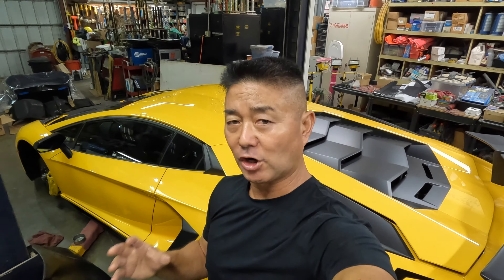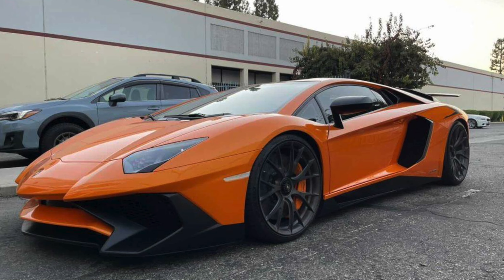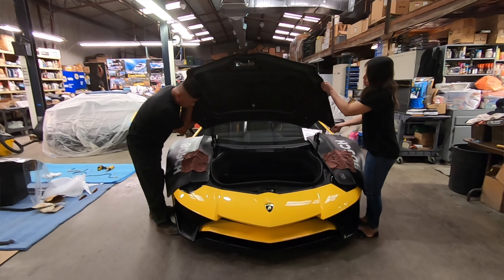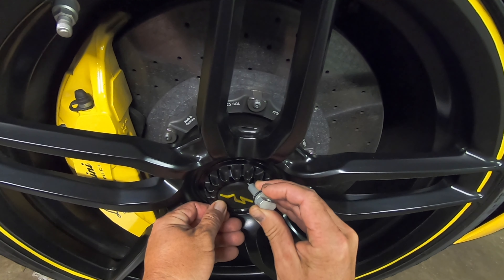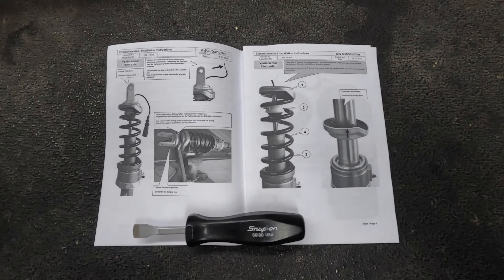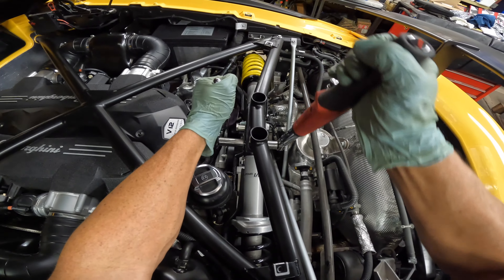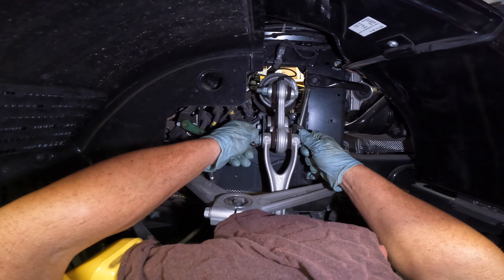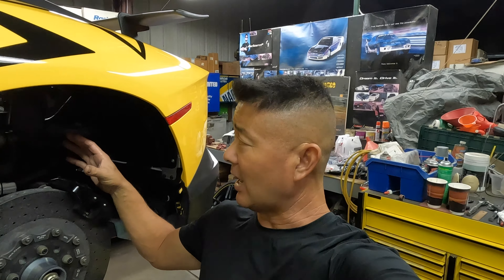The SV Novitec Suspension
I decided to upgrade my Lamborghini Aventador SV to the Novitec Suspension.  My friend Alex at SP Engineering has been trying to convince me to lower the SV for quite some time.  I had to do it after seeing his SV.  Let me show you how I did it.